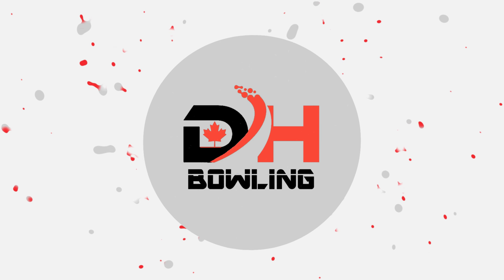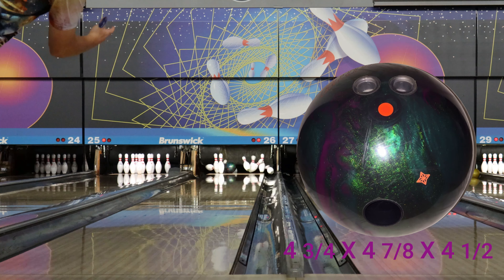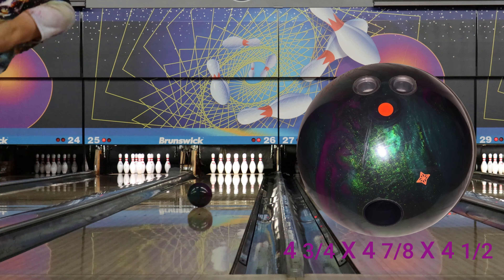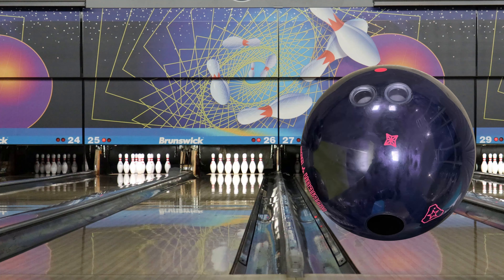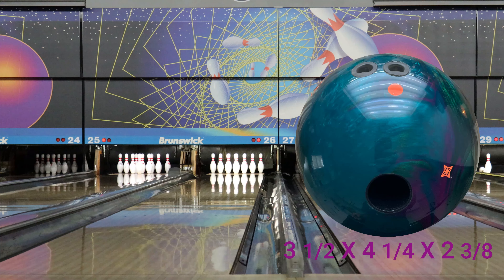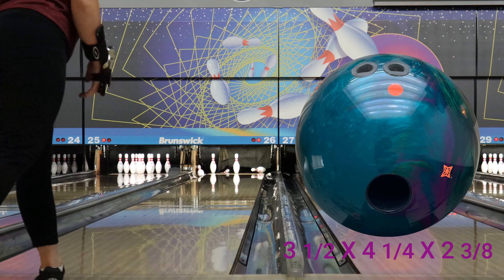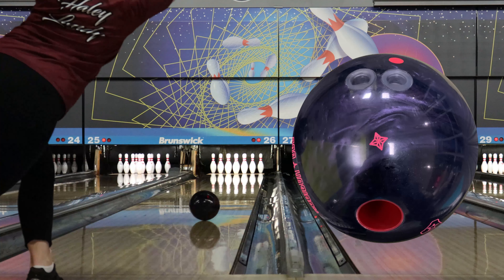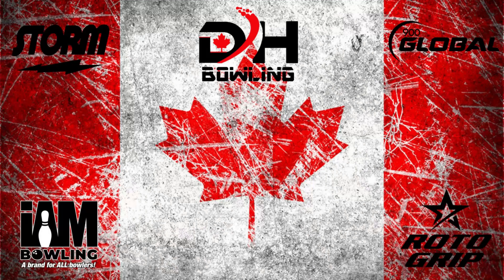ROTO GRIP UFO ALERT | Ball Review By DH Bowling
Special thanks to Storm, Roto Grip, Logo Infusion, Cory from Super Bowl Lanes , Dan from Aqwas Pro Shop, Paul and Rick from Tenth Frame Bowlers Supply and Doene Moos from Storm Bowling. Without all these great people and companies we wouldn’t have the opportunity to bring you the content we do!